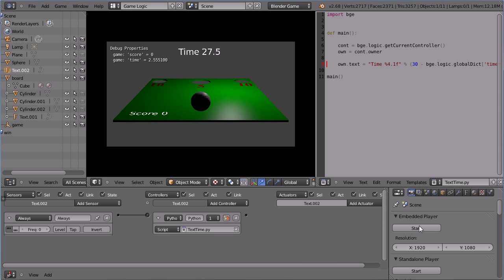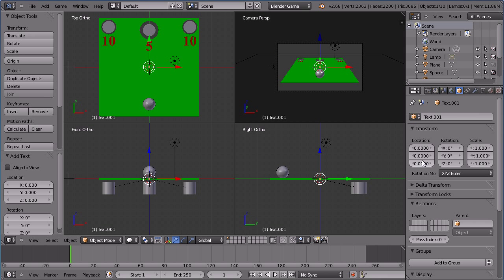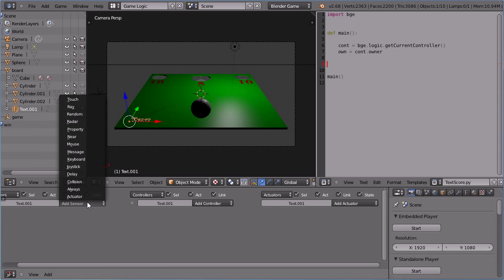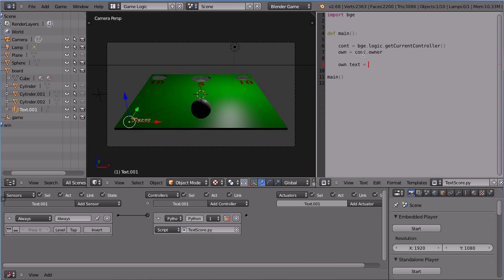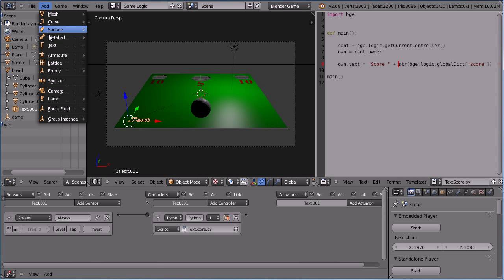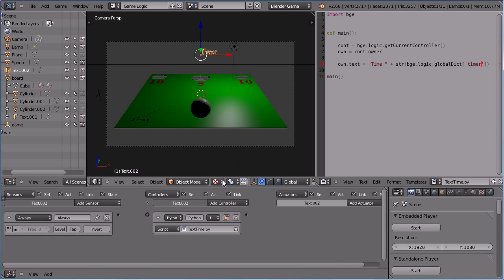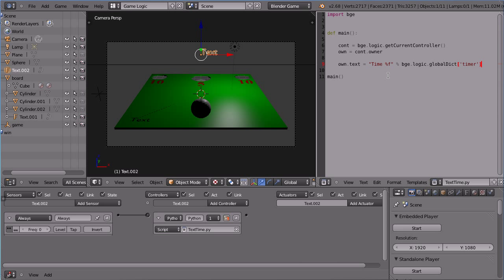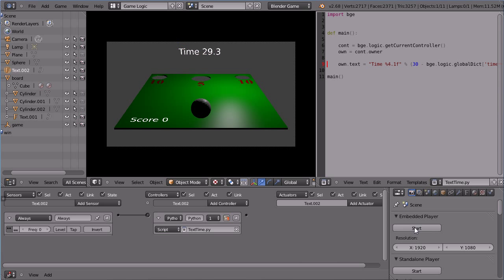Blender Tutorial Developing a Simple Ball Game - Using Dynamic Text and Formatting a Float Number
This tutorial shows use dynamic text (changing while the game is played) to display the score and the time remaining.  A simple Python script is used to set the dynamic text to the values stored in the global dictionary.

The tutorial also shows how to format numbers. By default, numbers of type float are displayed with many decimal places. The tutorial shows how to display a number to a specified number of decimal places.

The starting file and the end file can be downloaded from my website -